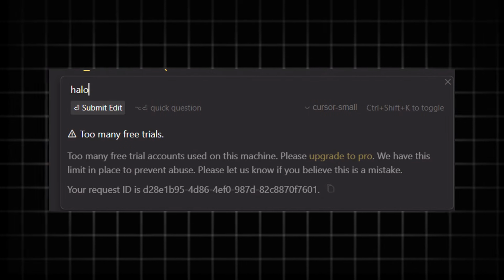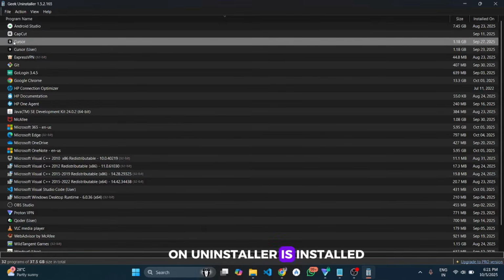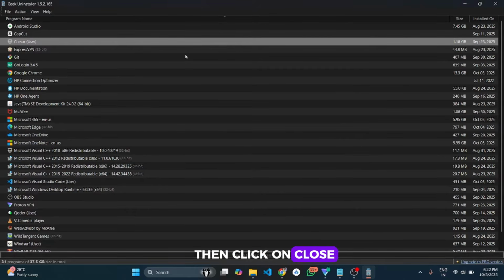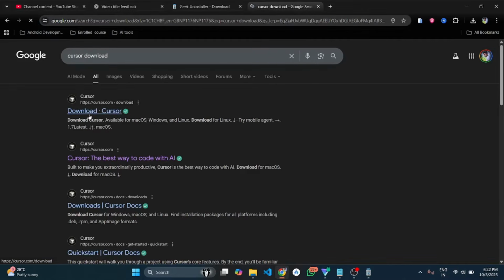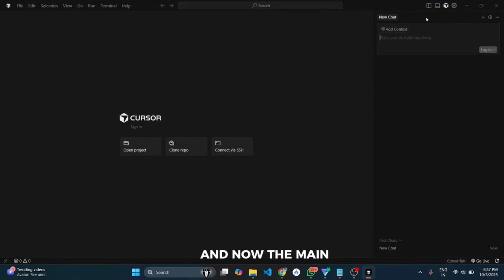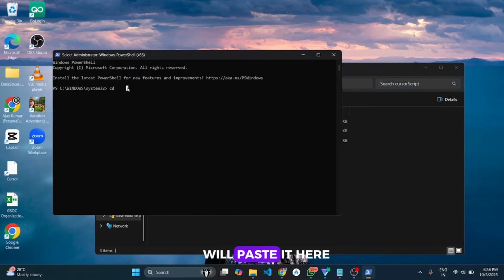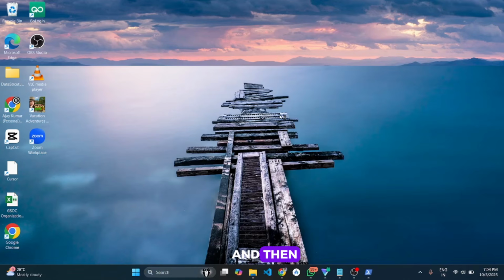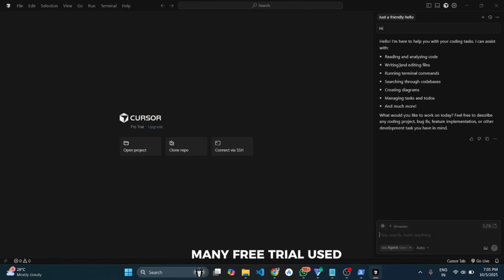Fix “Too Many Free Trial Accounts Used on This Machine” Error | Cursor AI Free Trial 2025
Are you getting the error — “Too many free trial accounts used on this machine” while activating Cursor AI or Cursor Pro trial? 😩 Don’t worry! In this quick 2025 tutorial, I’ll show you the real working fix using Geek Uninstaller and Machine ID reset — so you can claim a new free trial of Cursor Pro without reinstalling Windows or changing hardware.

Cursor IDE is an advanced AI-powered code editor that uses GPT models to help developers write and debug faster. If your trial is blocked due to multiple signups on the same device, this method helps you reset it safely.

✅ In this video you’ll learn:
• How to fix “Too Many Free Trial Accounts Used” error on Cursor AI
• How to use Geek Uninstaller to completely remove old trial data
• How to reset your Machine ID and get a fresh Cursor Pro trial
• 2025 updated working fix for trial limit error

👍 If this helped you:
• LIKE the video to help others fix this error
• COMMENT “It worked!” to confirm